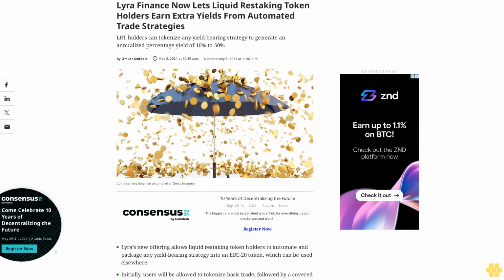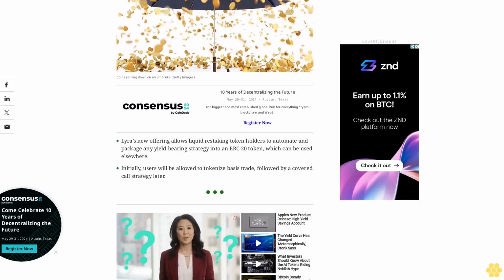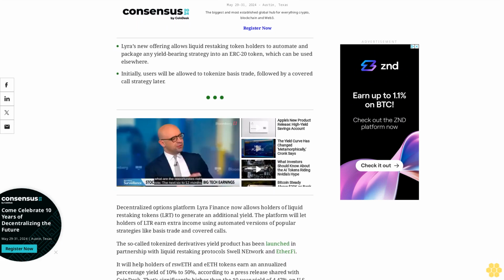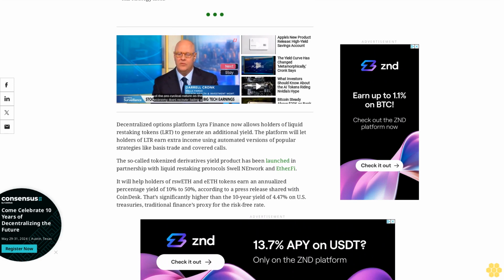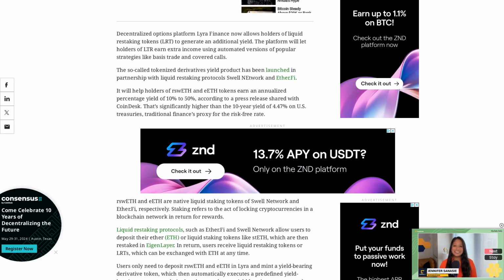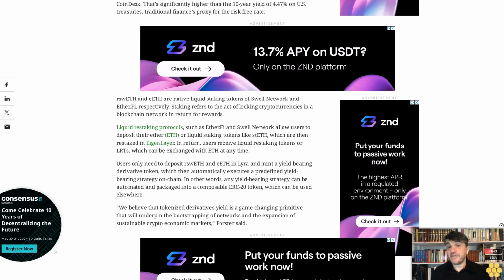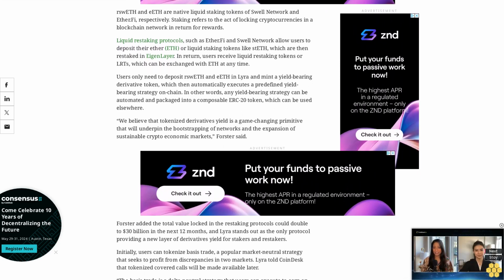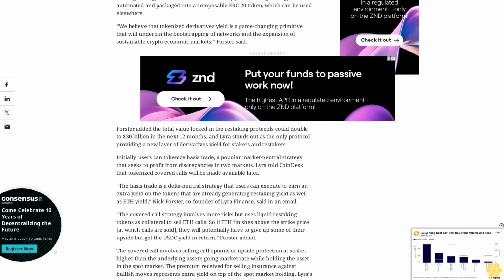Lyra Finance Now Lets Liquid Restaking Token Holders Earn Extra Yields From Automated Trade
LRT holders can tokenize any yield-bearing strategy to generate an annualized percentage yield of 10% to 50%.
Lyra’s new offering allows liquid restaking token holders to automate and package any yield-bearing strategy into an ERC-20 token, which can be used elsewhere.
Initially, users will be allowed to tokenize basis trade, followed by a covered call strategy later.
Decentralized options platform Lyra Finance now allows holders of liquid restaking tokens (LRT) to generate an additional yield. The platform will let holders of LTR earn extra income using automated versions of popular strategies like basis trade and covered calls.
It will help holders of rswETH and eETH tokens earn an annualized percentage yield of 10% to 50%, according to a press release shared with CoinDesk. That’s significantly higher than the 10-year yield of 4.47% on U.S. treasuries, traditional finance’s proxy for the risk-free rate.
rswETH and eETH are native liquid staking tokens of Swell Network and Ether.Fi, respectively. Staking refers to the act of locking cryptocurrencies in a blockchain network in return for rewards.
Liquid restaking protocols, such as Ether.Fi and Swell Network allow users to deposit their ether (ETH) or liquid staking tokens like stETH, which are then restaked in EigenLayer. In return, users receive liquid restaking tokens or LRTs, which can be exchanged with ETH at any time.
Users only need to deposit rswETH and eETH in Lyra and mint a yield-bearing derivative token, which then automatically executes a predefined yield-bearing strategy on-chain. In other words, any yield-bearing strategy can be automated and packaged into a composable ERC-20 token, which can be used elsewhere.
“We believe that tokenized derivatives yield is a game-changing primitive that will underpin the bootstrapping of networks and the expansion of sustainable crypto economic markets,” Forster said.
Forster added the total value locked in the restaking protocols could double to $30 billion in the next 12 months, and Lyra stands out as the only protocol providing a new layer of derivatives yield for stakers and restakers.
Initially, users can tokenize basis trade, a popular market-neutral strategy that seeks to profit from discrepancies in two markets. Lyra told CoinDesk that tokenized covered calls will be made available later.
“The basis trade is a delta-neutral strategy that users can execute to earn an extra yield on the tokens that are already generating restaking yield as well as ETH yield,” Nick Forster, co-founder of Lyra Finance, said in an email.
“The covered call strategy involves more risks but uses liquid restaking tokens as collateral to sell ETH calls. So if ETH finishes above the strike price [at which calls are sold], they will potentially have to give up some of their upside but get the USDC yield in return,” Forster added.
The covered call involves selling call options or upside protection at strikes higher than the underlying asset’s going market rate while holding the asset in the spot market. The premium received for selling insurance against bullish moves represents extra yield on top of the spot market holding. Lyra’s self-custodial vaults automate the strategy.